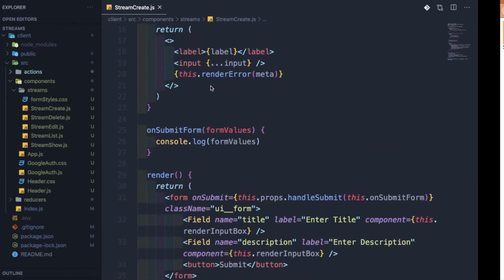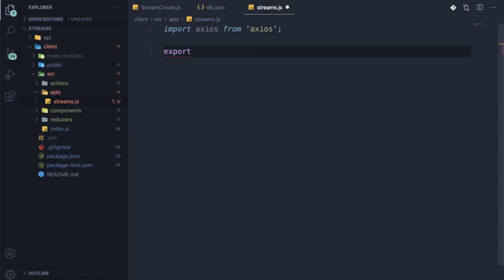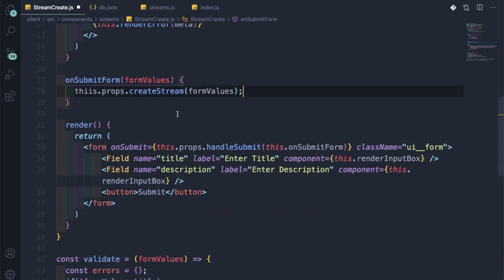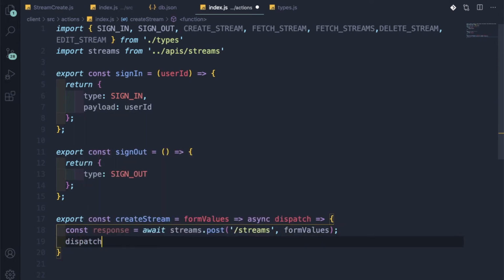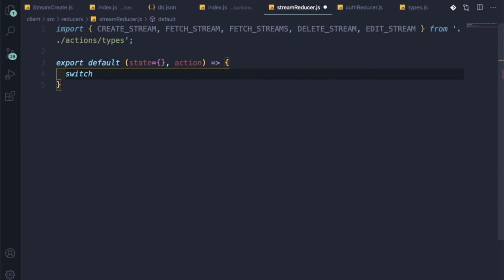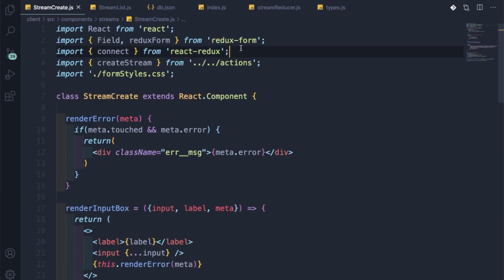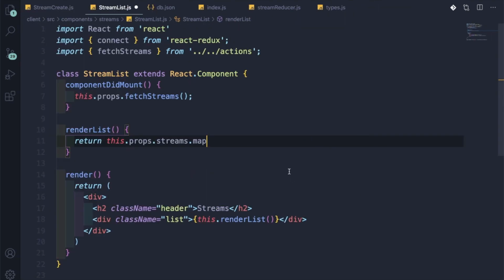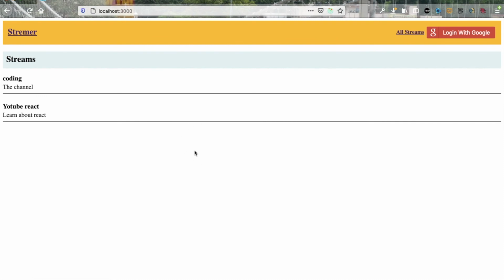Twitch Clone Using React - Create A Twitch Clone Using React -4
Create Twitch Clone - We will create a clone of the popular streaming service Twitch using ReactJS.

In this part , we will start with our server setup.

👨‍👩‍👧‍👦 Exclusive Facebook Group for developers